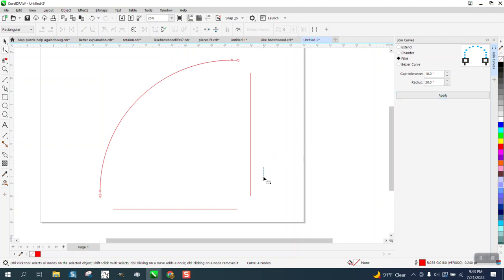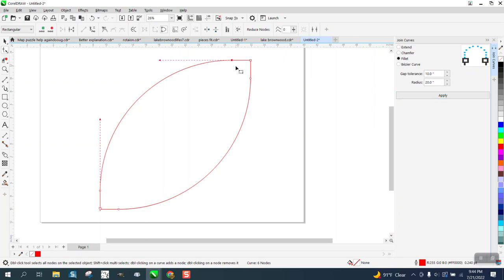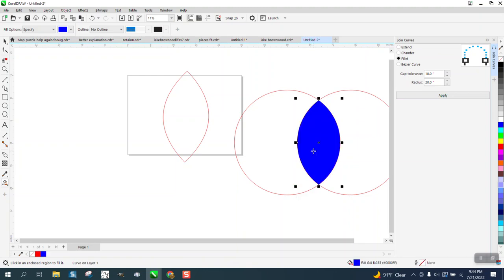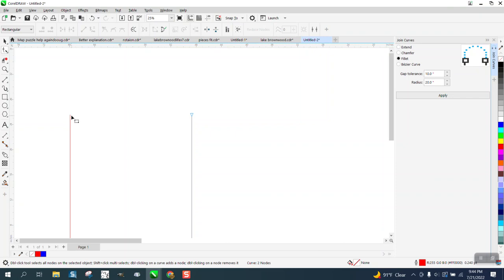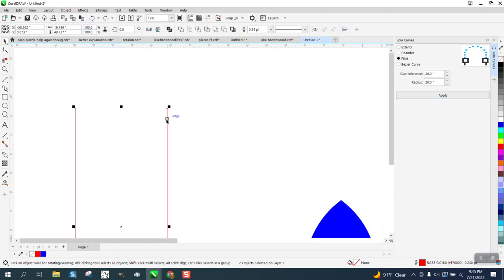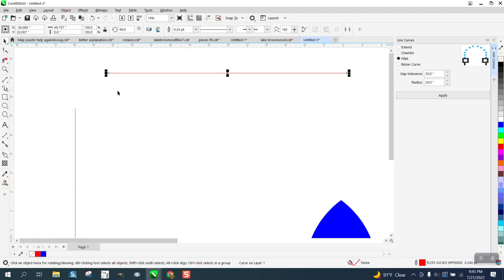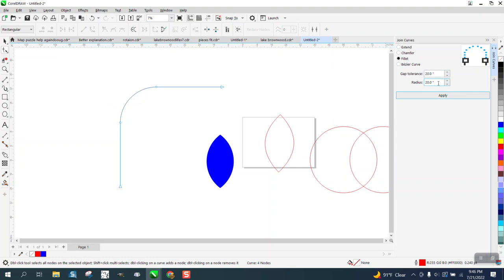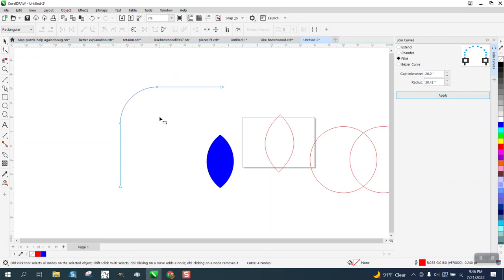Corel Draw Tips & Trick Join nodes and set the RADIUS